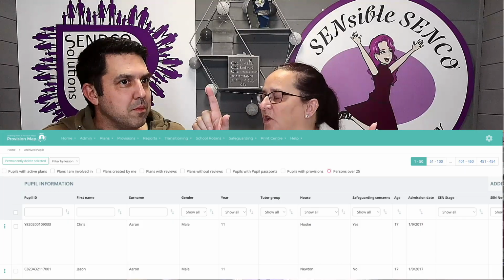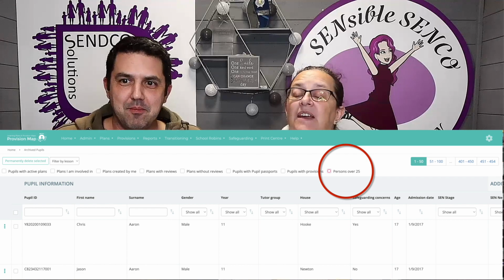Data Retention in Schools SEN focus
In this webinar we discussed () with () from ()

(add keyword text)

Want more helpful tips for SENCOs?

For day to day discussions why not join our Facebook group! We have over 10,000 SEN professionals and it's a constant place of support for everyone, just remember to read the rules and no 'F's'!

We hope this webinar recording helps you!